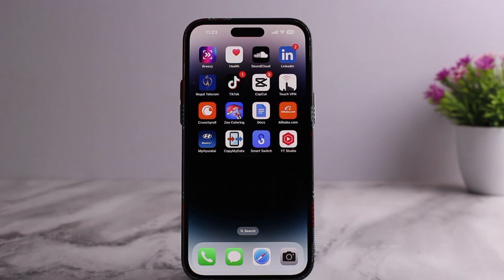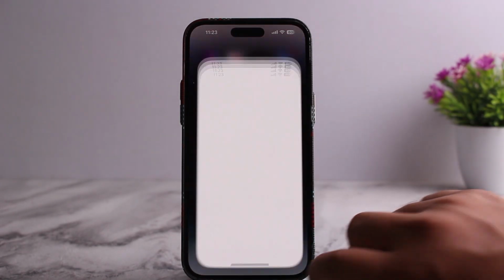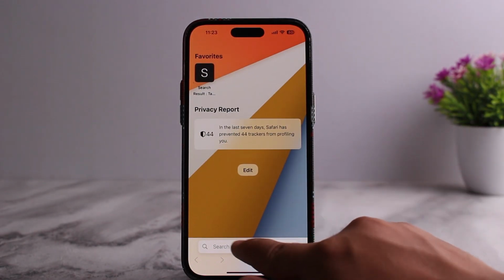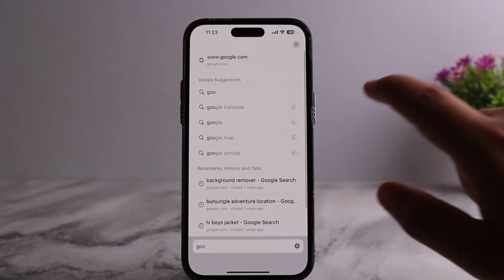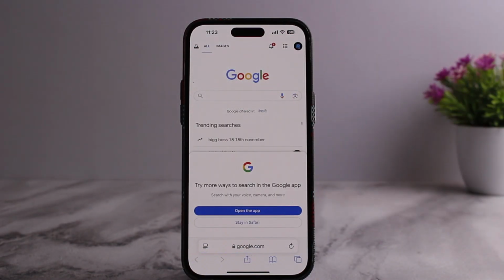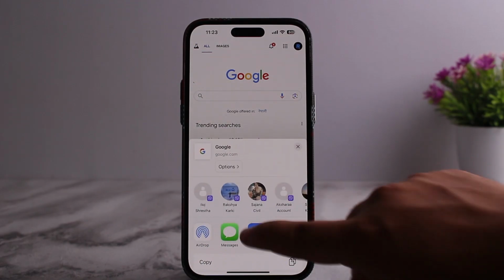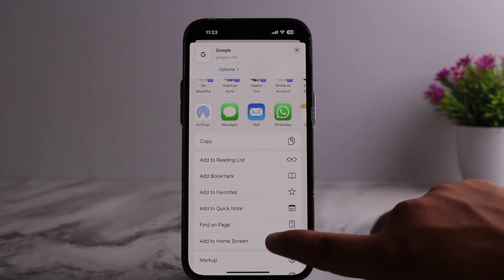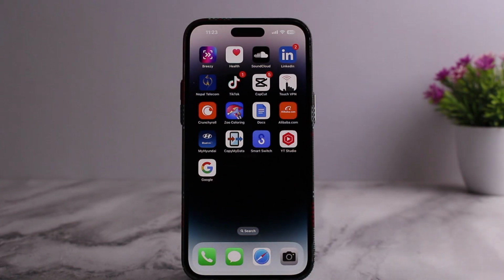How To Remove Bookmarks On iPhone Home Screen !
Removing bookmarks from your iPhone home screen is as easy as deleting any app. Here’s a step-by-step guide:

### Steps to Remove Bookmarks from iPhone Home Screen:

1. **Locate the Bookmark on Your Home Screen:**
   Look for the website shortcut (bookmark) you’ve added to your iPhone home screen.

2. **Enter Edit Mode:**
   - Tap and hold the bookmark icon until a menu appears, or the icons on your screen start to jiggle.
   - If the menu appears, select **"Remove Bookmark"** or **"Delete"**.

3. **Delete the Bookmark:**
   - If the icons are jiggling, tap the small **minus (-)** icon or **"X"** on the bookmark.
   - Confirm the deletion by tapping **"Delete"** when prompted.

4. **Exit Edit Mode:**
   - Tap **"Done"** in the top-right corner or press the Home button to save your changes.

This process removes the bookmark from your home screen but does not affect your Safari bookmarks or browsing data.

### Additional Notes:
- The steps are similar to deleting an app.
- To avoid clutter, you can regularly review and delete unnecessary bookmarks from your home screen.

### Timestamps:
0:00 Introduction
0:15 Adding a bookmark to demonstrate
0:41 Removing the bookmark from the home screen
0:56 Conclusion